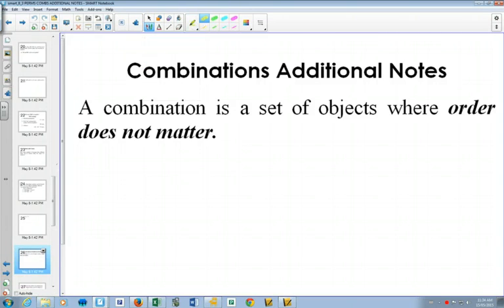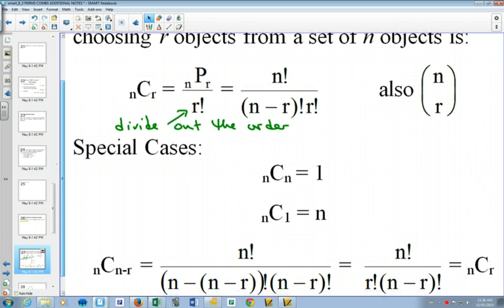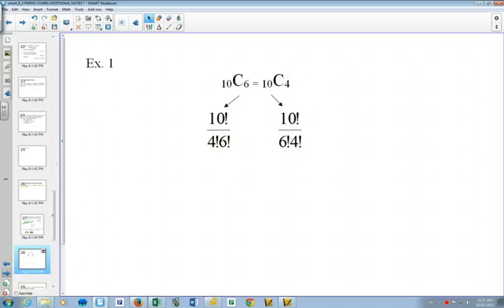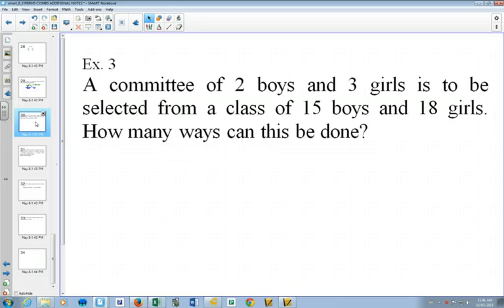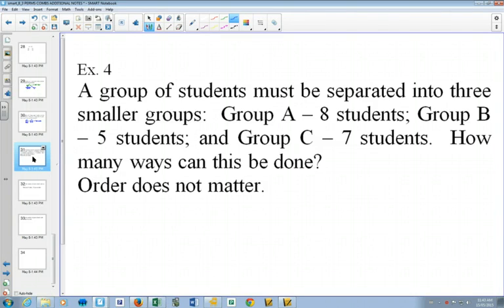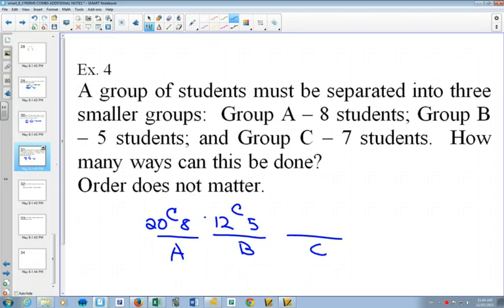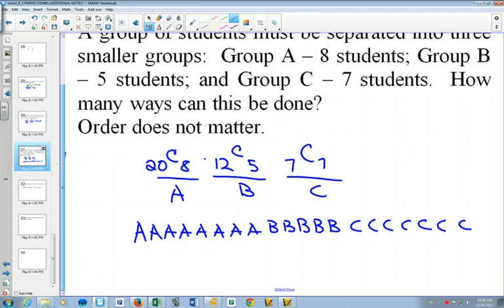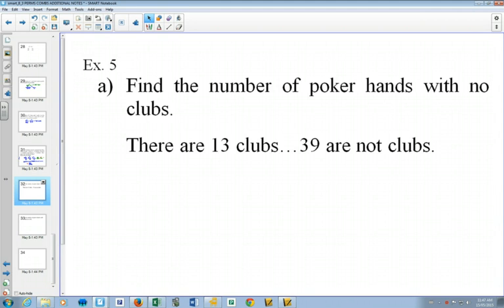40SP Combinations Additional Notes 1